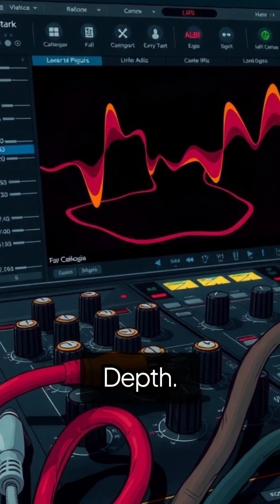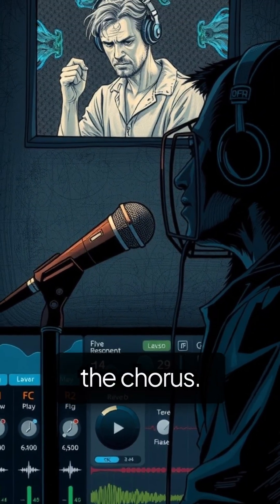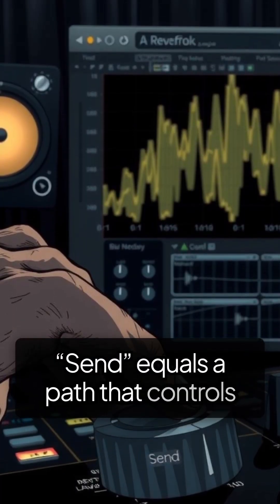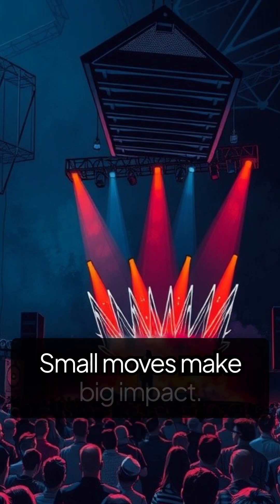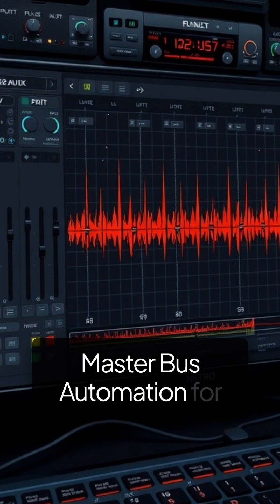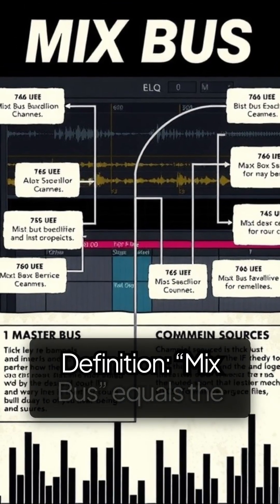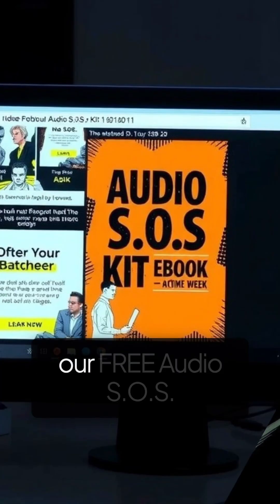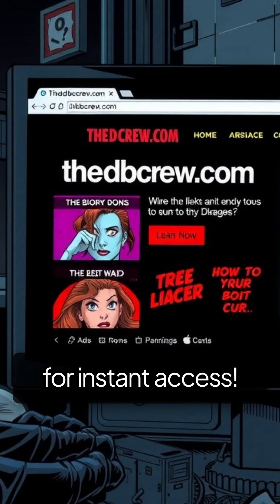🎛️ 5 Automation Tricks Every Engineer Should Know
These moves will instantly make your mixes sound cleaner, louder, and more professional — without upgrading your plugins.
💡 Save this for your next session!